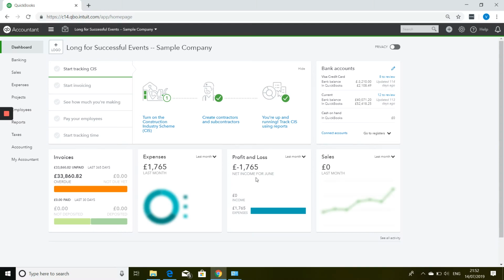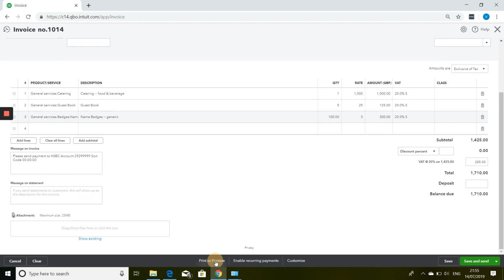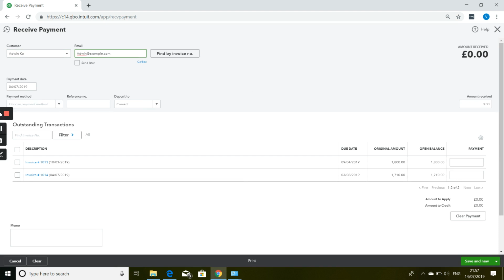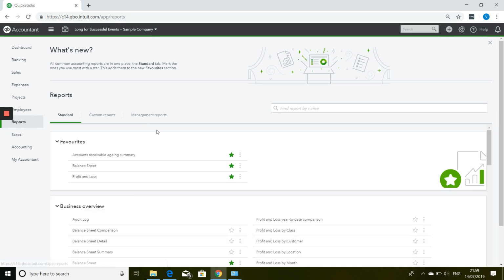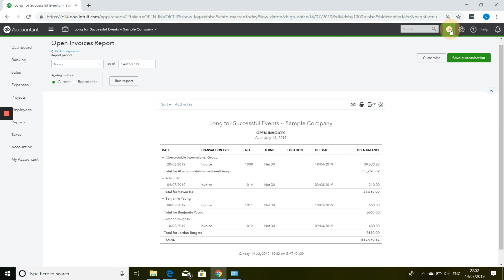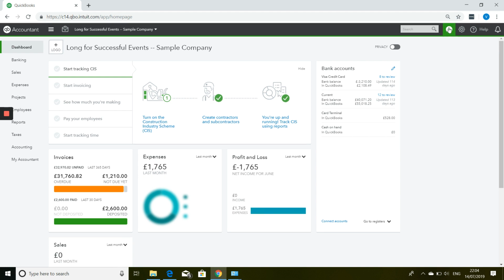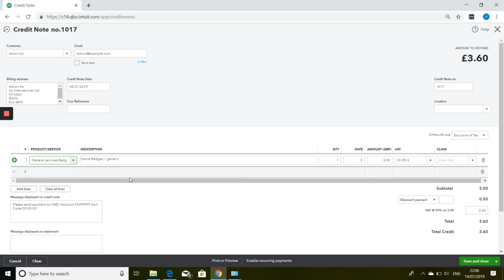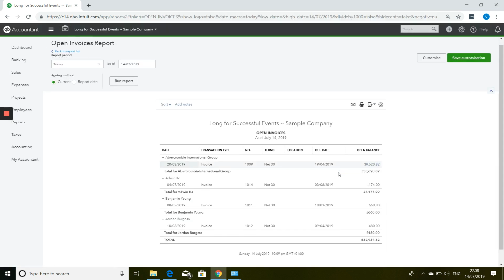Creating customer invoices and receiving payments in quickbooks